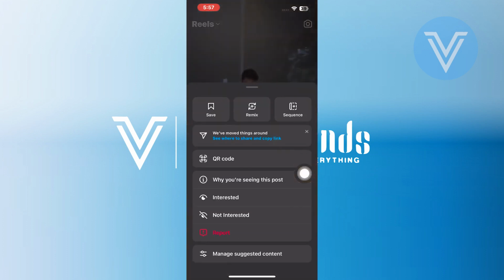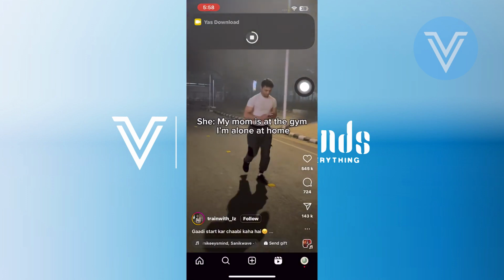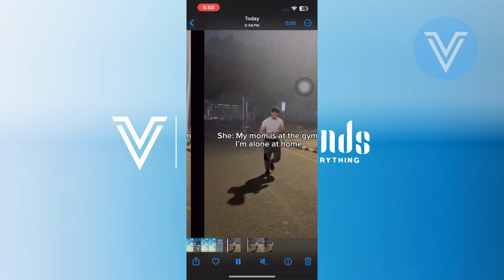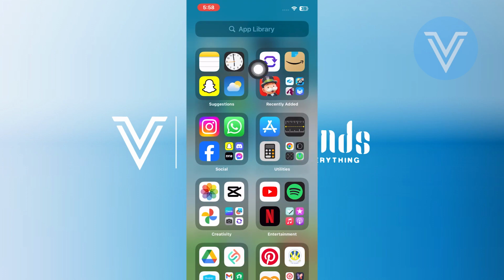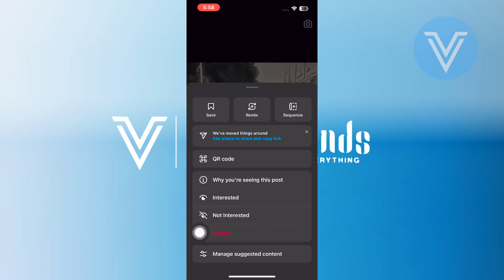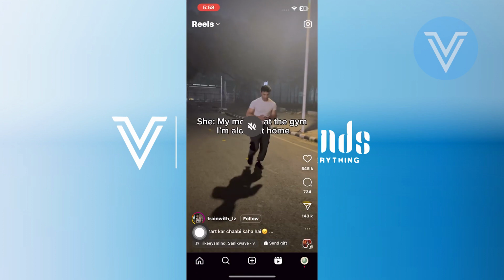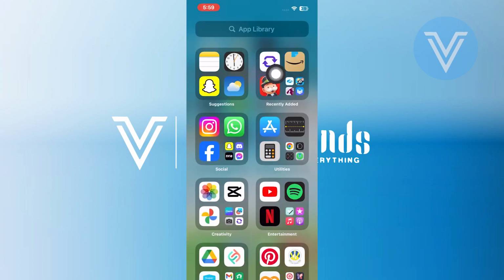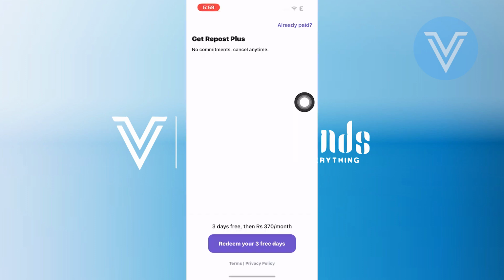How to Download Instagram Reels Video in iPhone (Easy)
In this tutorial, we'll guide you through the process of How to Download Instagram Reels Video in iPhone Easy. We've broken it down into easy-to-follow steps to ensure you get the most out of it. this video is packed with valuable insights you won't want to miss. 🚀.  Make sure to watch until the end for all the key insights.